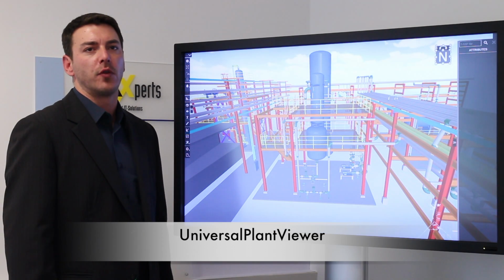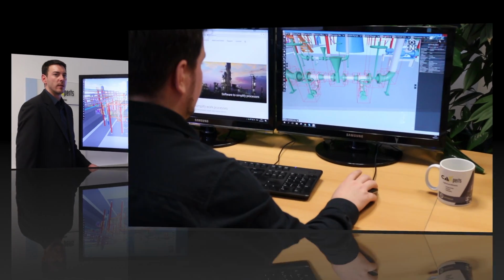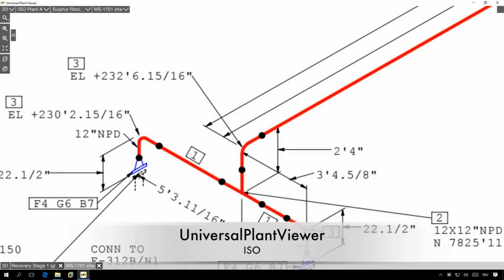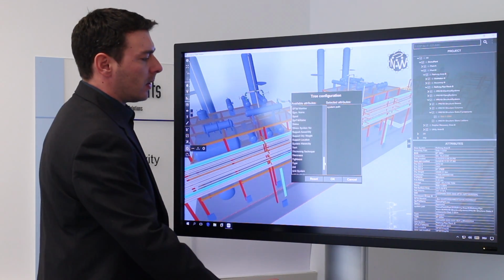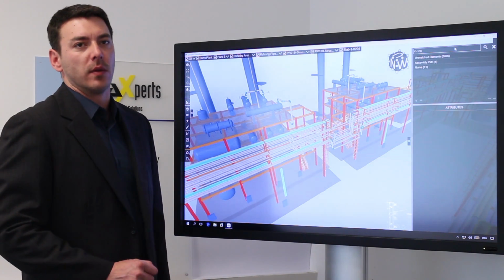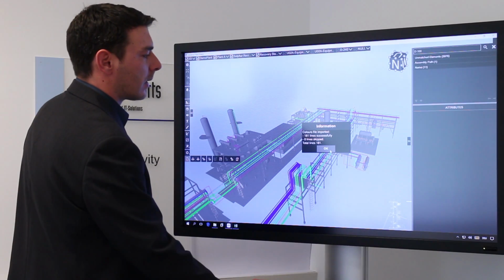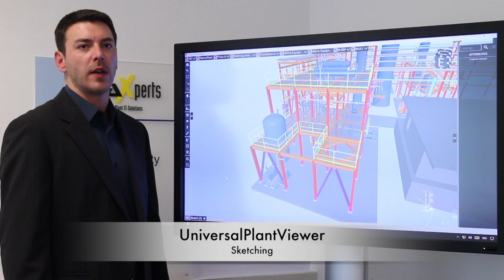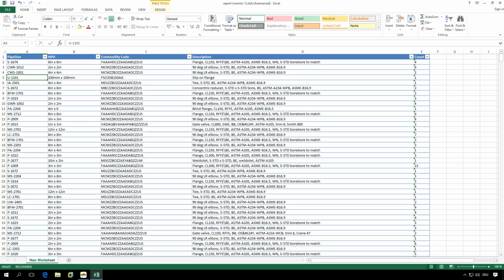CAXperts UniversalPlantViewer introduction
UniversalPlantViewer is an easy to use 3D model viewer with online commenting system, sketching and measuring for the process, power and marine industry. Available for Windows, Android and iOS.

1:00 Navigation
1:43 2D isometrics and two-sided ISO
2:08 Breadcrumb / treeview Navigation
2:50 Search
2:12 Clipping
3:56 Color by attributes
4:34 Measuring
4:51 Packaging
5:07 Sketching
5:31 Reporting

For UniversalPlantViewer Version 4.0.